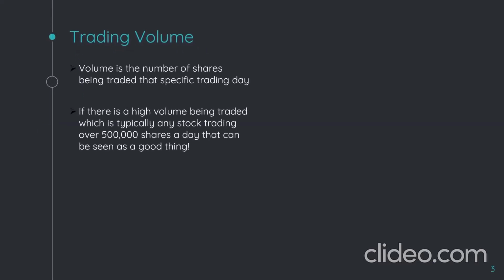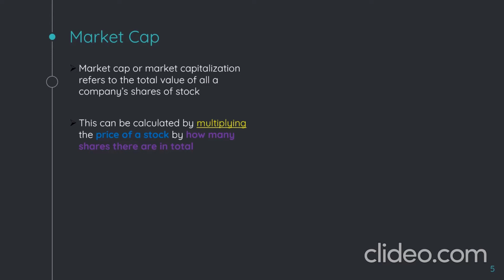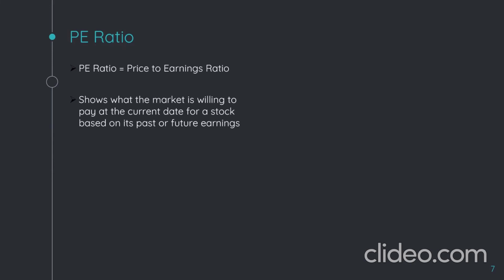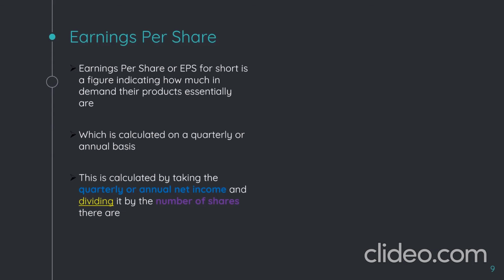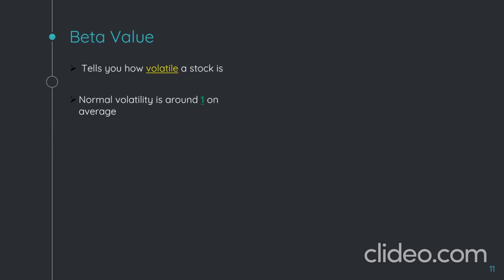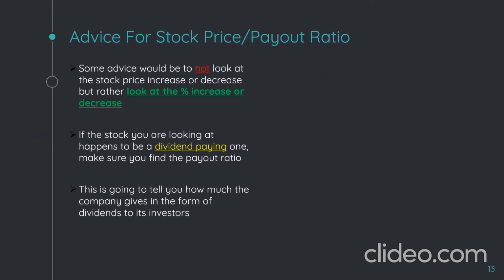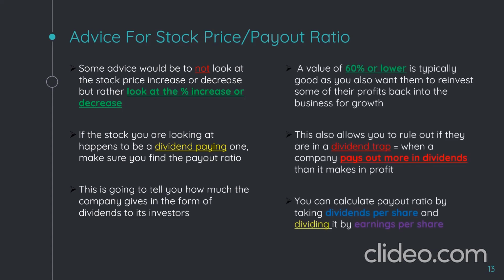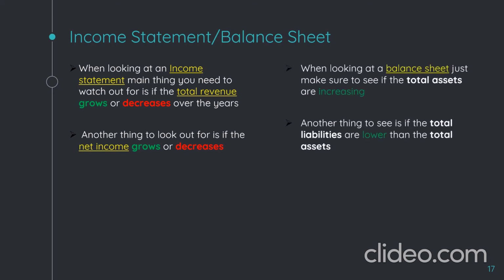How To Analyze Stocks For Beginners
In this video we'll be going over the basics and cover the general things you need to look for when researching a company to invest in.

finance.yahoo.com is a great site to use to start researching stocks or companies you want to invest in!

Intro Created By: MilkiFX

If You Want To Buy Crypto & Earn Interest On It 💵

Join Robinhood with my link and we'll both get a free stock 🤝